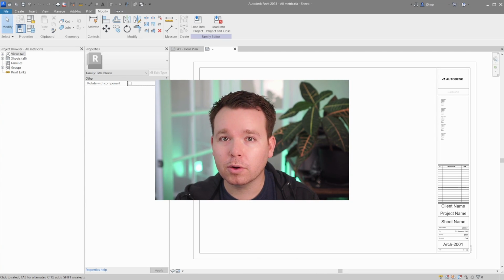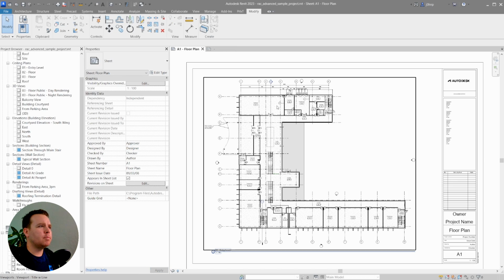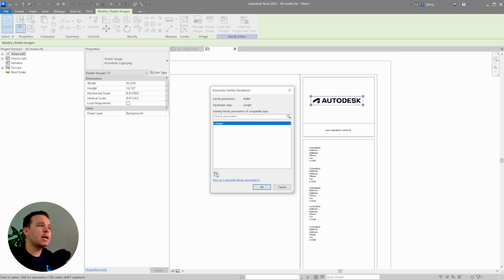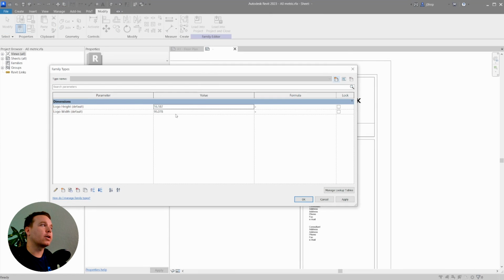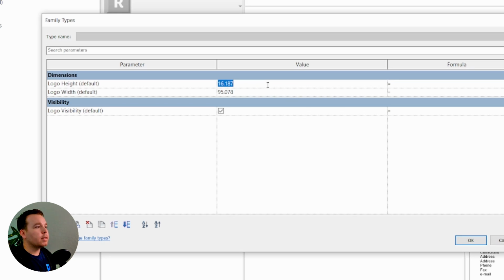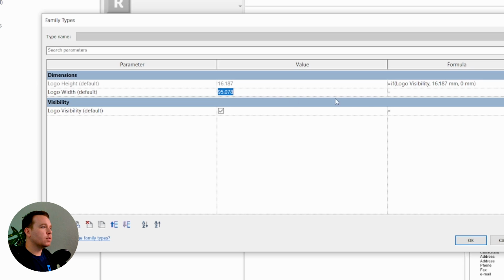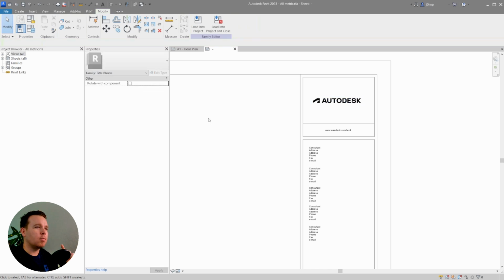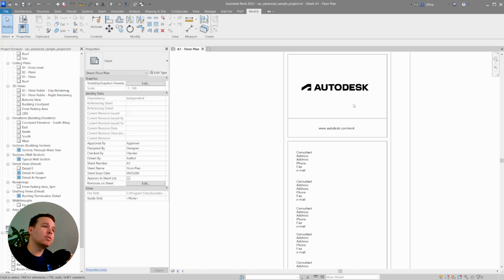How to Add Visibility to Images in Revit - Quick Revit Tutorial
We are back with another quick Revit tutorial. Adding visibility to images is not a feature available in Revit. Or is it? In this video, we take a look at one method of adding visibility to images. Thanks for checking out How to Add Visibility to Images in Revit

00:00 - Introduction
00:17 - What are we solving?
00:44 - Parameters available to us
01:11 - Creating Parameters
01:46 - Creating an IF statement
03:02 - Testing our Formula
03:22 - Testing in Project
03:40 - Future Uses
03:47 - Thanks for watching